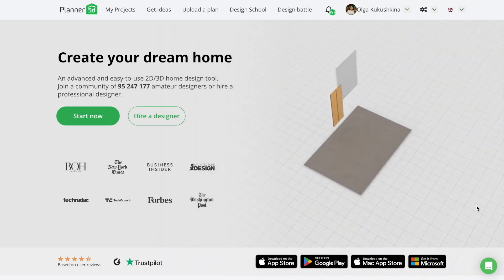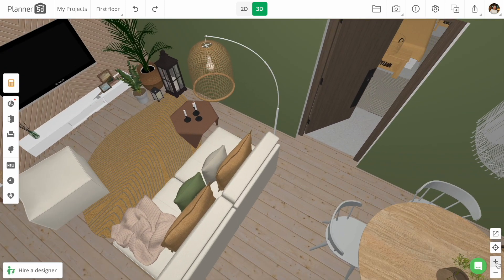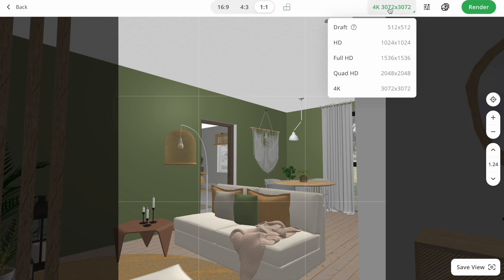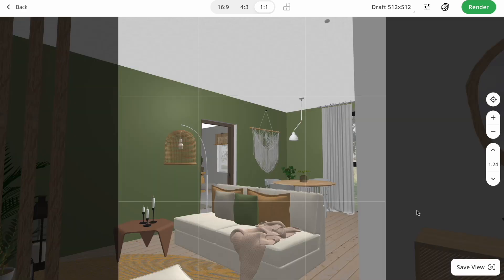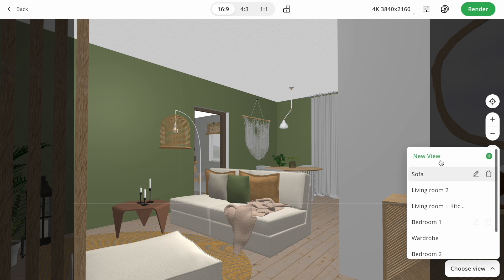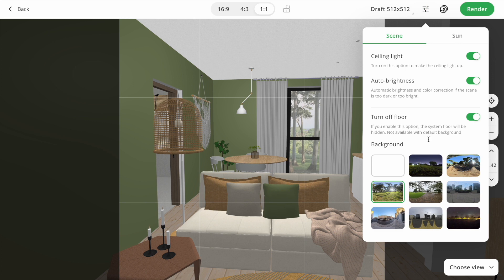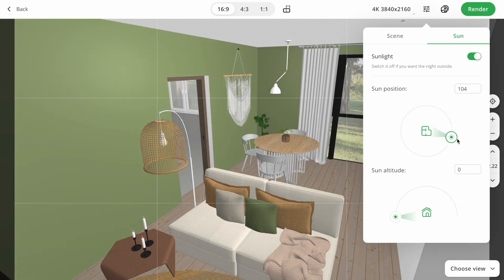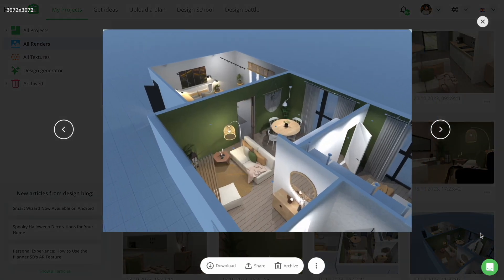Planner 5D 4K Rendering SECRETS You NEED to Know!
🚀 Whether you're a beginner or looking to elevate your interior renders, this Planner 5D tutorial for beginners will walk you through the latest and most powerful features of the Planner 5D app. Learn how to render in Planner 5D like a pro and achieve stunning, realistic 4K renders for social media, websites, or print!

🔧 In this video, you’ll discover:

✅ Ratio Settings – Learn how to precisely control aspect ratios for any platform. Perfect for professional posts, client presentations, or personal design portfolios!
✅ View Saving – Avoid wasting time! Save your camera angles and render settings to streamline your workflow in Planner 5D.
✅ Sunlight & Night Mode – Harness natural lighting with advanced sunlight settings and atmospheric night mode for ultra-realistic effects.
✅ Custom Backgrounds – Easily set the perfect backgrounds for your renders to match your creative vision.
✅ New User Interface – Explore the sleek, intuitive UI designed to make Planner 5D easier and faster to use than ever before!

✨ Whether you're rendering an interior, exterior, or a full floor plan in Planner 5D, this guide has everything you need to produce high-quality, realistic 3D renders in no time.

00:00 — Intro
00:33 — Ratio Settings
01:12 — View Saving
01:41 — Custom Backgrounds
02:21 — Sunlight & Night Mode
02:40 — New User Interface